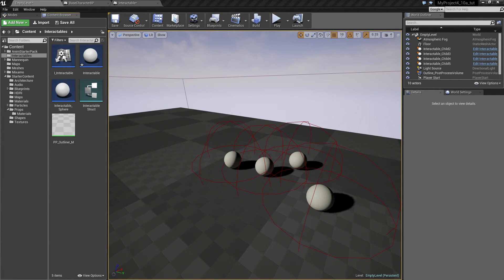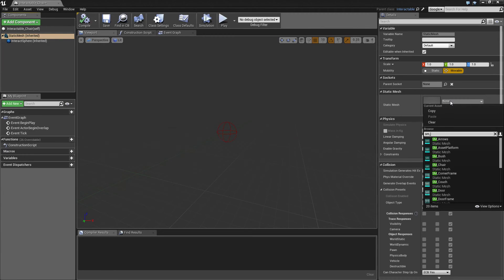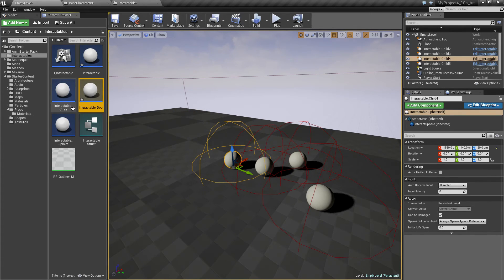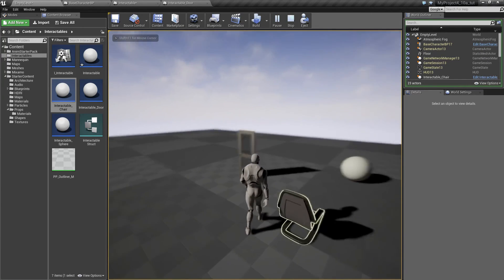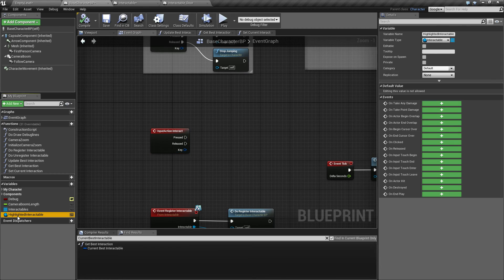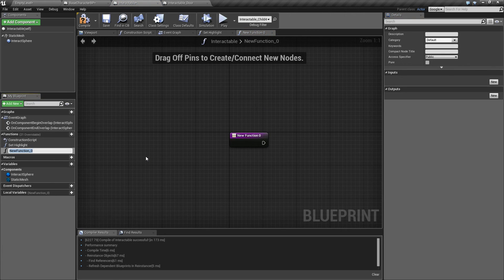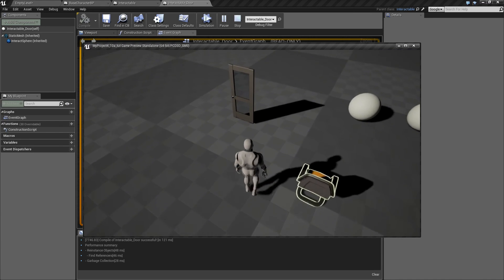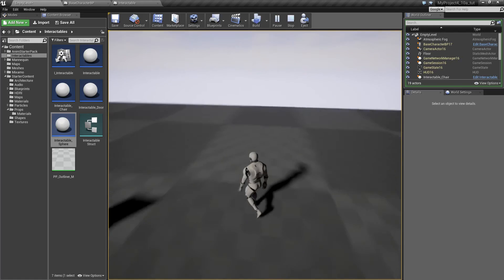Part 5 - UE4 Interacting with items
In this final tutorial of this series, i show how to implement interactions with different items using Interfaces again. And how to call back to the instigator.